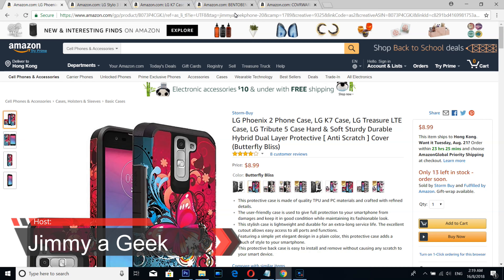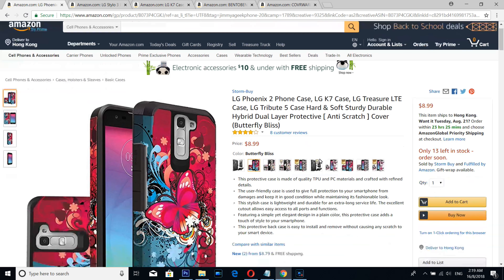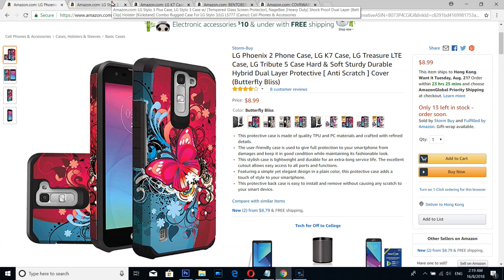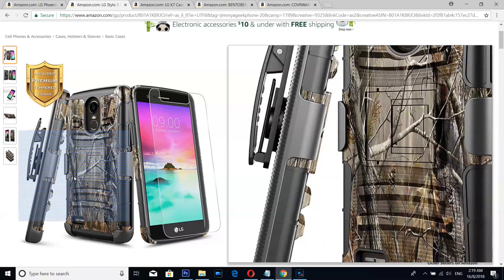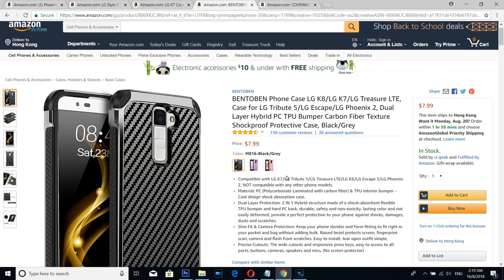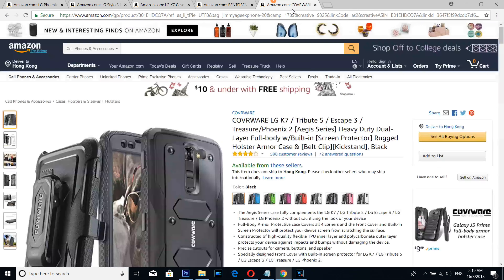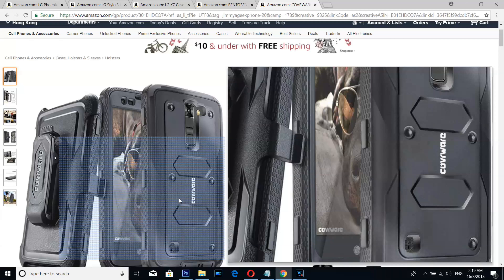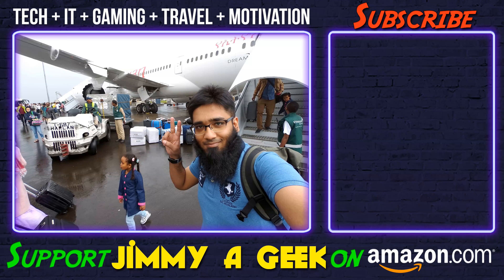🔻Top 5 Best LG K7 (2017) Cases!🔺[4K]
Top 5 Best LG K7 (2017) Covers: Looking for the Best LG K7 (2017) Cases than here you go.

🔰5. LG K7 Case

🔰4. NageBee LG K7 Case

🔰3. Kehon LG K7 Case

🔰2. BENTOBEN LG K7 Case

🔰1. COVRWARE LG K7 Case